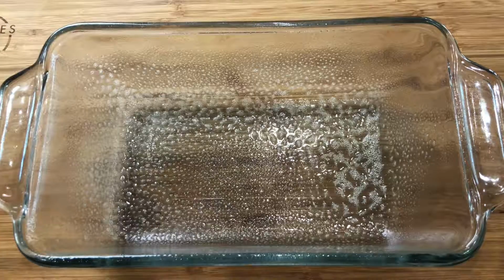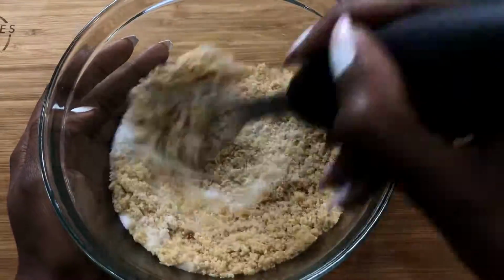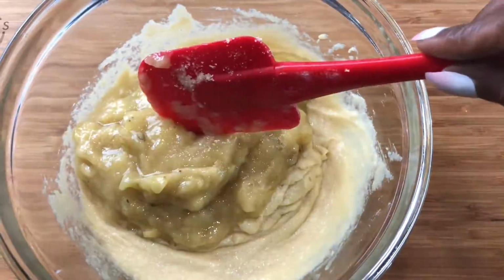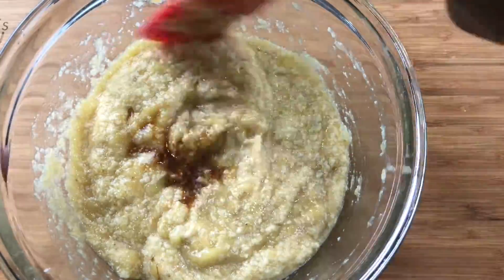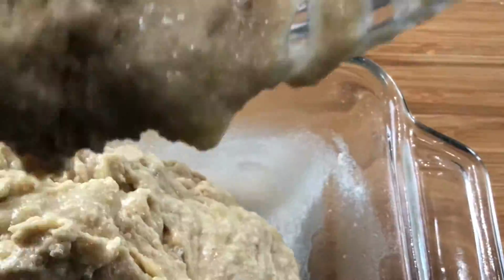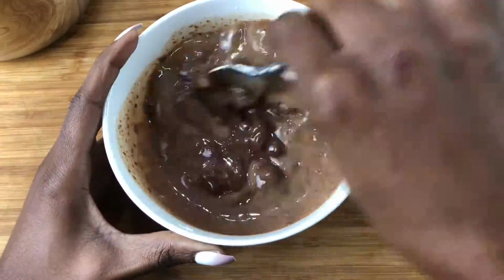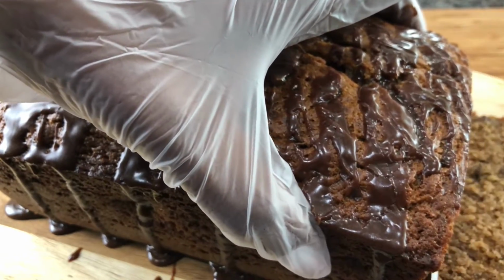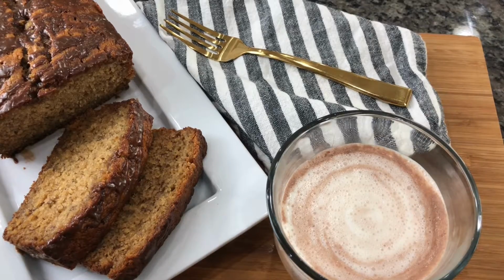The Best Buttermilk Banana Bread I The Best Banana Bread Recipe I Easy Recipe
Hey guys! In today's video, I will be baking the best buttermilk banana bread you would ever taste. So stay a while and watch me bake this mouth-watering bread.

*Banana Bread

3 Ripe Bananas ( make sure they are really ripe)
2 cups all-purpose flour
1 Tsp Baking Soda
1 Tsp Baking Powder
1/4 Tsp Salt
1 Tsp Cinnamon
1/2 cup White Sugar
1/2 cup Brown Sugar
1 Stick Salted Butter
2 eggs Beaten
1 Tsp Vanilla Extract
1/2 cup Buttermilk

*Chocolate Ganache

1/4 cup Heavy Whipping Cream
1/2 cup Milk Chocolate Morsels

*Make sure all ingredients are at room temperature

WHATEVER YOU DO, DO IT WITH ALL YOUR HEART.
Colossians 3/23